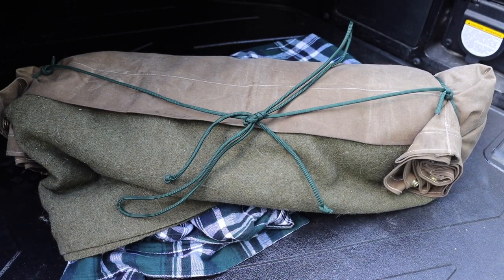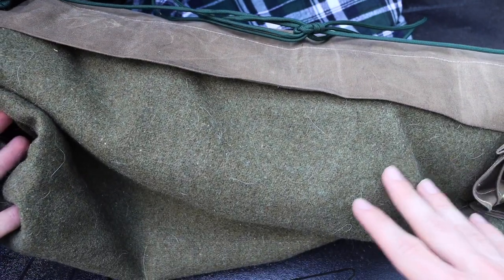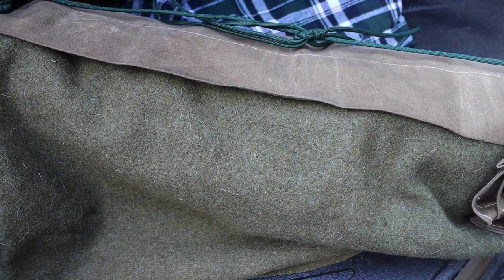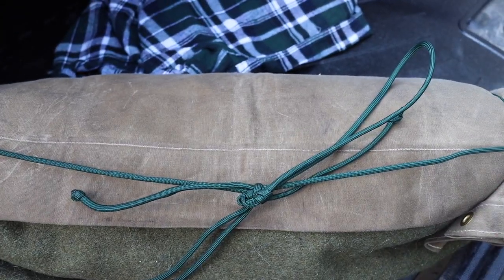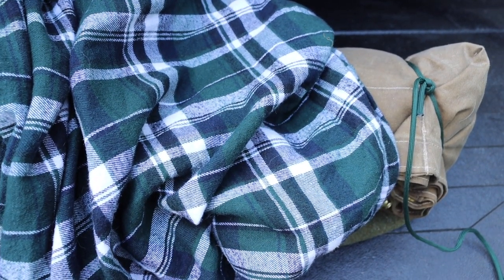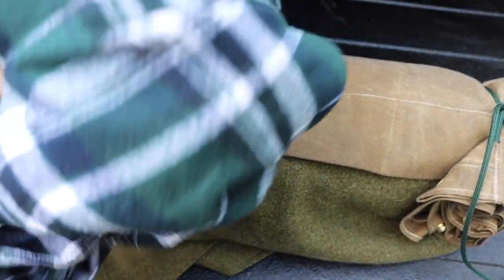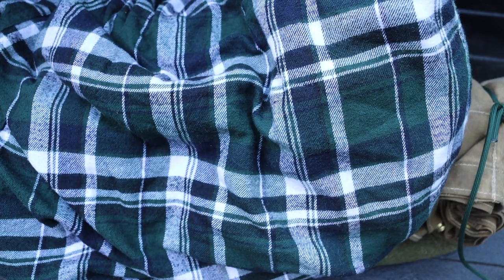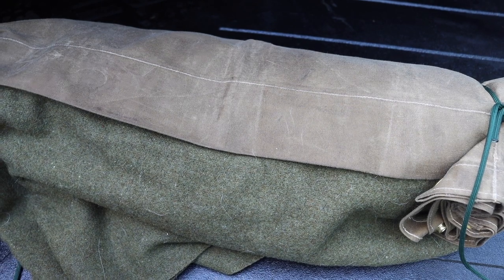Minimalist Traditional Summer Sleep Setup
Today, we are talking about a very simple, minimal summer sleeping setup that can be modified to fit the needs of most conditions you may encounter while in the woods in the summer.